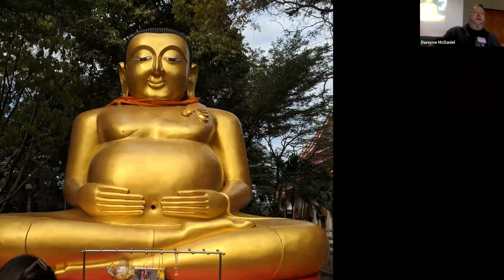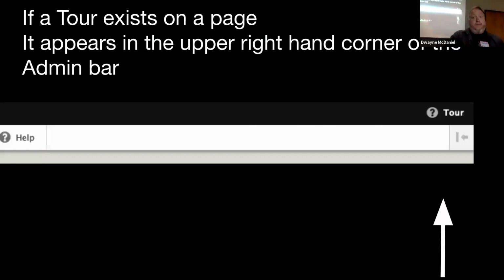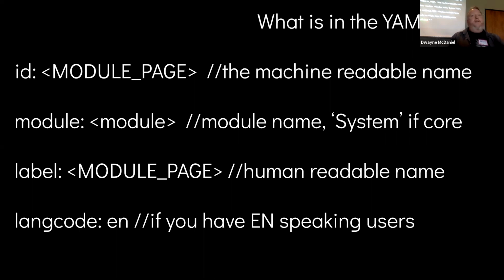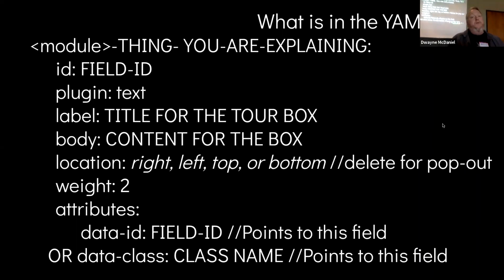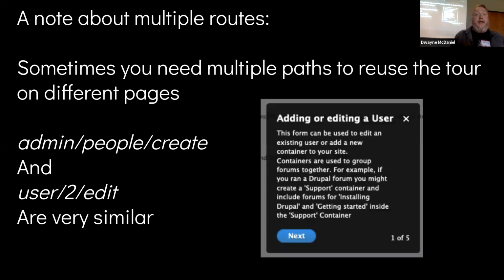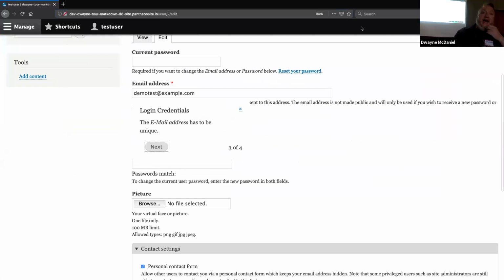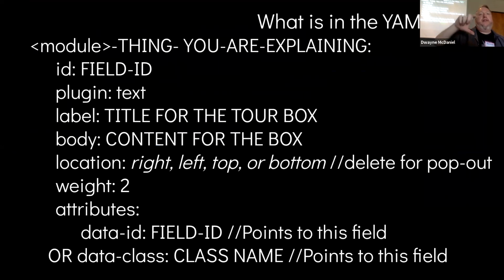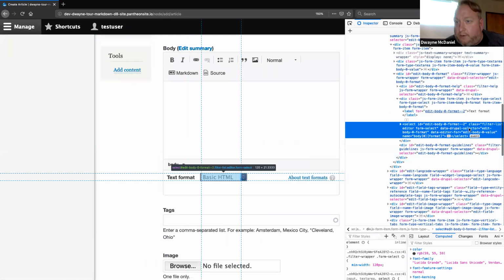Making A Tour: Leveraging The Tour Module For A Better User Experience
Don't you wish there was a way you could give each and every user of your module's admin experience a quick and easy way to learn what each setting really did and why it was there?  Good news Drupal 8 users, this is actually in core.  The Tour Module has been in core sine the first release of Drupal 8 and is awaiting you to leverage it.

In this session we will explore how to first a tour and then implement it for your site, letting you better communicate with your users.  Leveraging easy to read and write YML and with the power of Drush, it is very fast to iterate and test changes on our sites. The tools for making Drupal more user friendly has never been in a better state, so let's learn how to use this feature to make it even more appealing, especially to new users!

This session is intended for intermediate to advanced developers and site builders alike, no matter if you are building your own modules or just using Core.

Walk away having learned:

How to find and enable existing Tours
How to structure your Tour files for better collaboration
Best practices for writing Tour content
Basics of Drupal 8 routing system and Configuration Management best practices